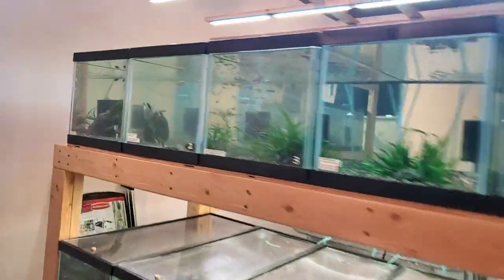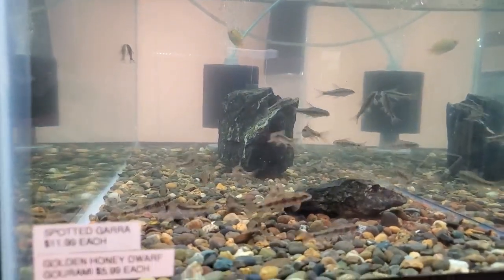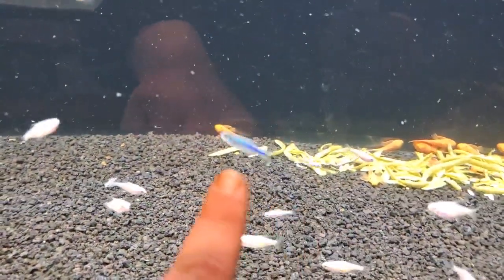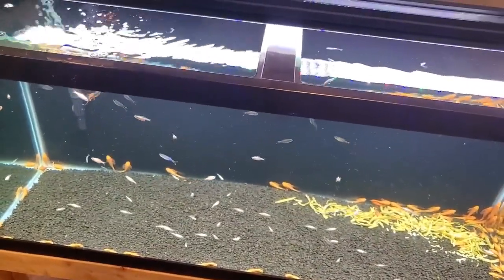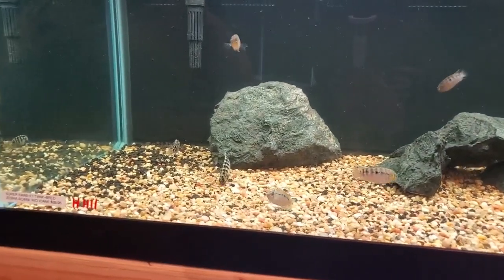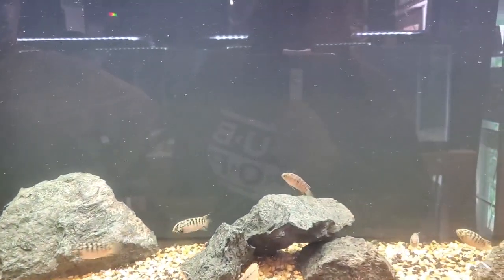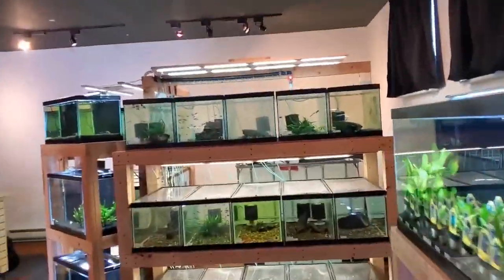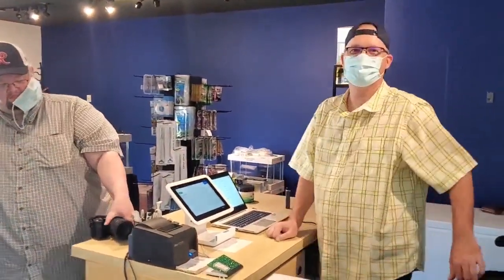I Asked Bentley to Pick Any 2 Fish Species... 🎏 Fish-Nerd Road Trip Game. (At Red Fish Blue Fish)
MY FAVORITE ONLINE SHRIMP DEALERS   V

The Best Prices & Links to:
10 Gifts & Gadgets Under $10

20 Filter Media Bags For Only 9.99 killer Deal!

2 bags of the best shrimp and snail food out there!

(OVER 10. OOOPS!)

LINKS TO STUFF I LOVE USING!

API Liquid Master Water Test Kit 30% lesI 7s than anywhere else! (ONLY $22.50!)